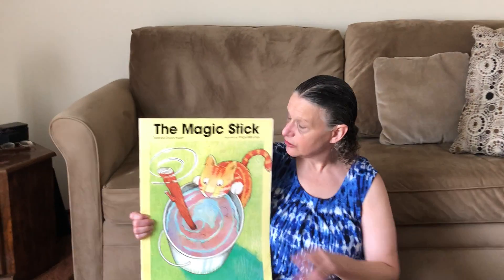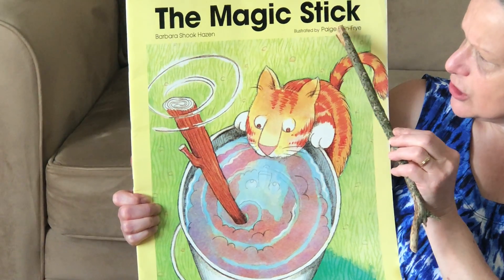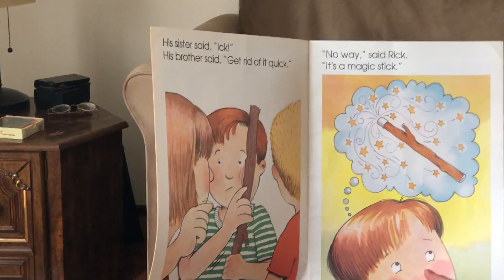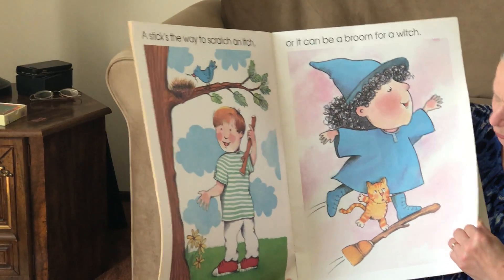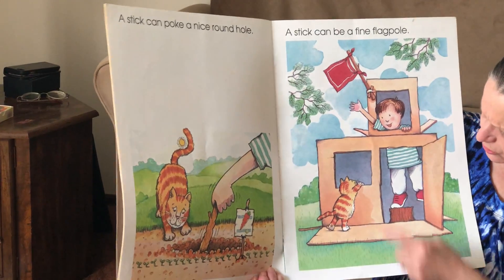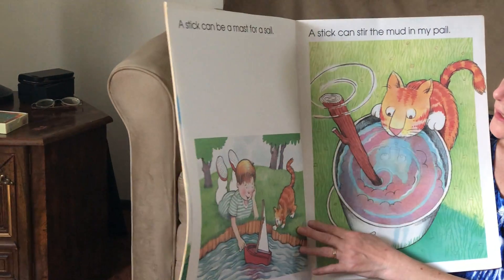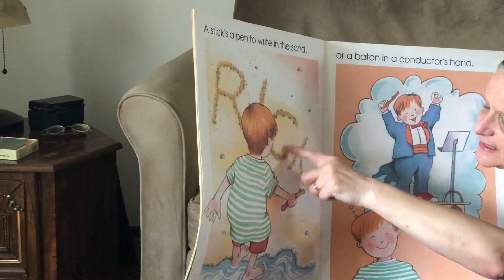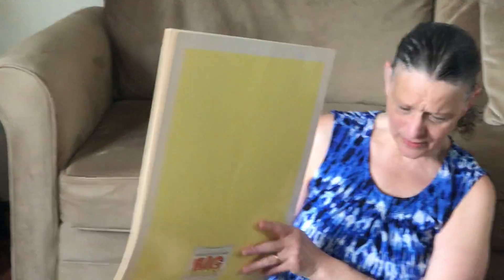Story Time with Brenda: The Magic Stick